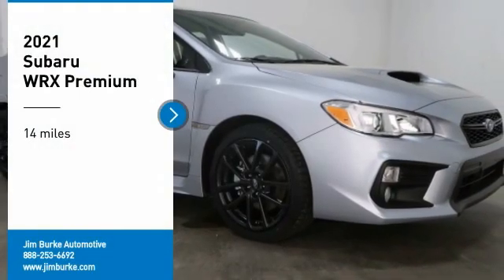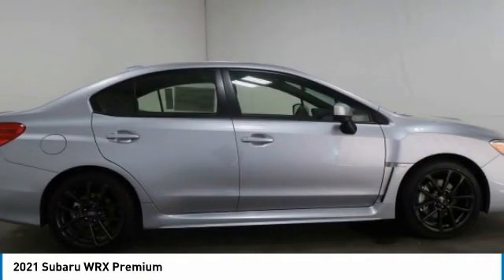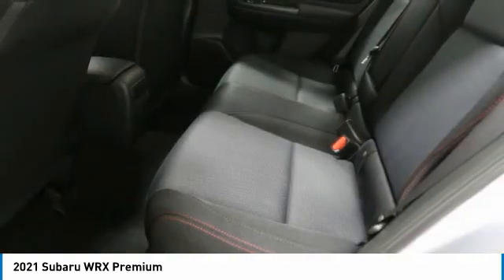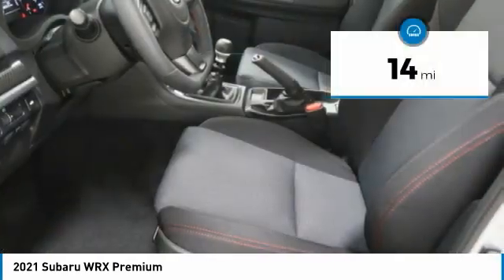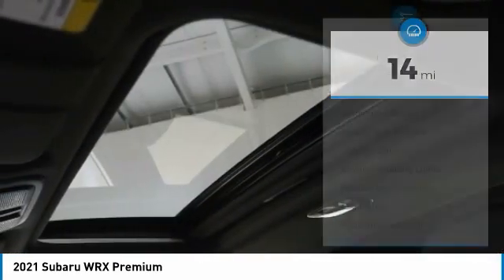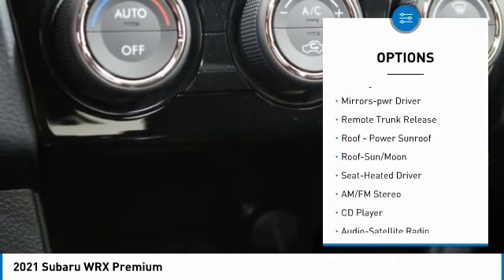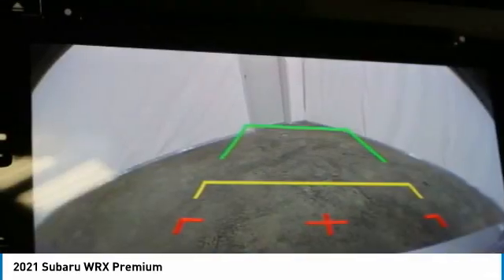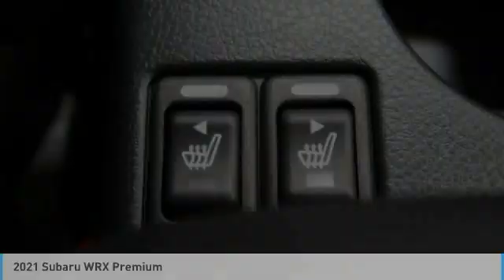2021 Subaru WRX Birmingham AL SU21305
2021 Subaru WRX Premium

NOW OPEN! TO KEEP YOU SAFE, WE DELIVER!brbrBUY ONLINE-TEXT-EMAIL-CHAT-PHONE AND WE WILL DELIVER YOUR NEXT VEHICLE TO YOUR DOOR!brbrFROM OUR SALES FLOOR TO YOUR DOOR!brbrIT'S THAT EASY!brbrRecent Arrival! ICE SILVER 2021 Subaru WRX Premium AWD 6-Speed Manual 2.0L DOHC Intercooled Turbocharged 20/27 City/Highway MPGbrbrbrPrice amount shown includes Mfg. Incentives, Jim Burke Protection Package, additional incentives can include, (Military, College Grad, Valued Owner or Competitive Owner). Offers, incentives, discounts and financing are subject to expiration and other restrictions. Customer must finance with dealer, see dealer for qualifications and complete details. Consumer has the option to return vehicle within Five Days of original date of sale for A VEHICLE OF EQUAL OR GREATER VALUE. The vehicle must be exchanged or returned during the applicable time period in the same condition as it was upon delivery to the purchaser, subject to normal wear and tear. Pricing does not include dealer add ons. *All mileage shown is approximate. Demonstrations and test drives will alter the original inventoried mileage. While we make every effort to ensure the data listed here is correct, there may be instances where some of the pricing, mileage, options or vehicle features may be listed incorrectly as we get data from multiple data sources.